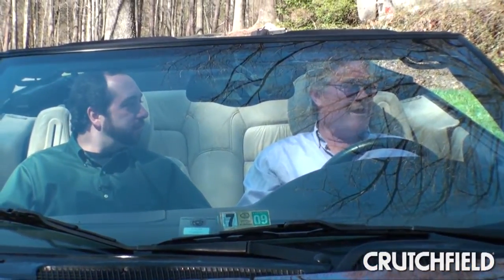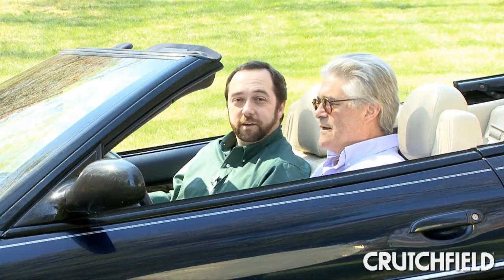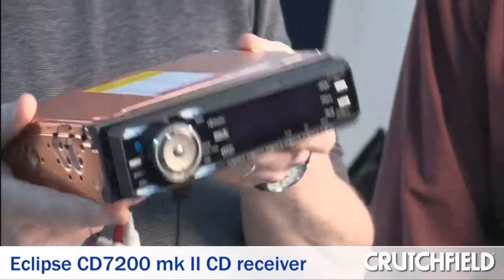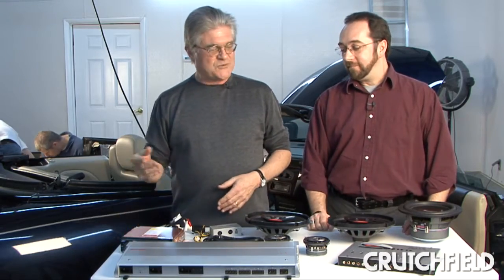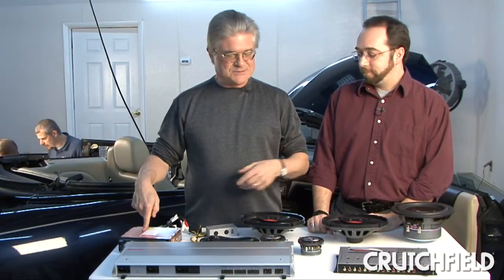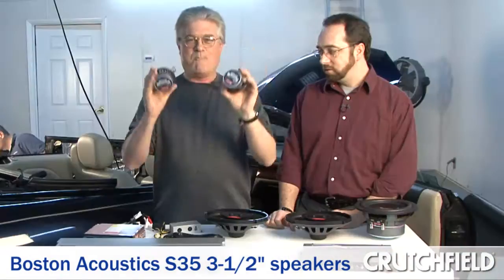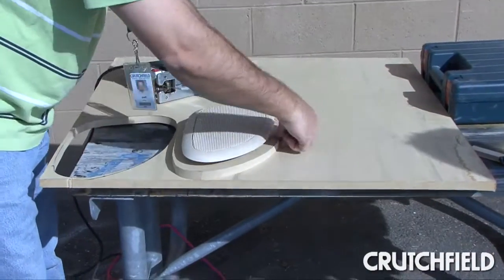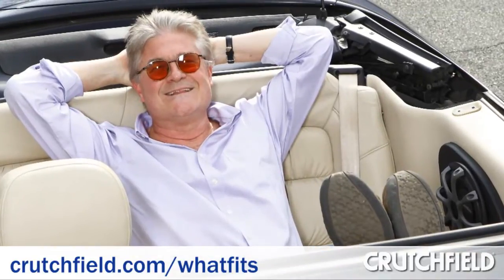How to Get High-quality Sound in a Convertible | Crutchfield Video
Watch this video to see how one music enthusiast turned his Sebring into the his favorite place to listen to music.  To see more information on products featured in this video,